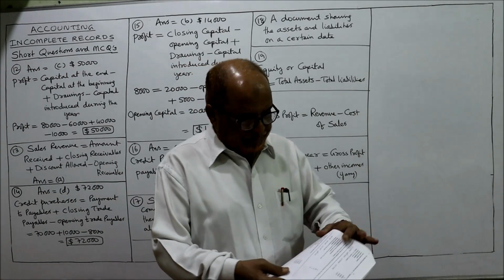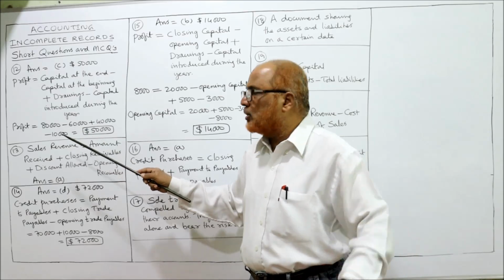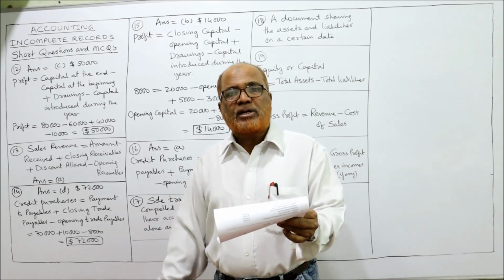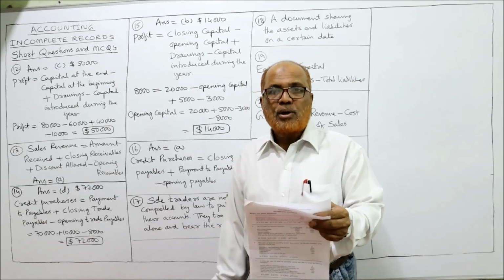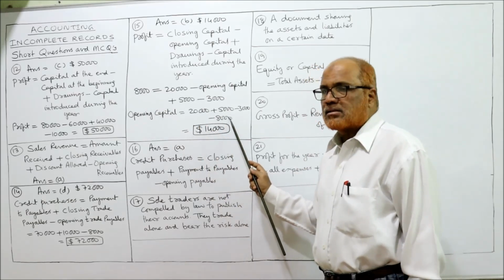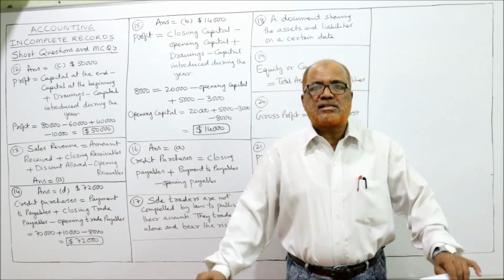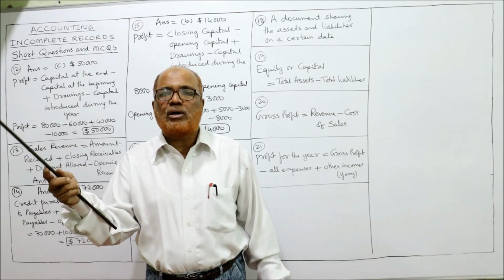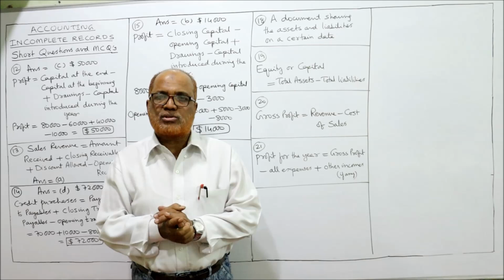Accounting I For IGCSE Students I Incomplete Records I Short Questions I Part 2 I Hasham Ali Khan I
Watch the video till the end to get a complete command on the chapter of incomplete records.  I have explained in detail the theory, short problems and main problems on incomplete records

Take a print out of the same and keep it ready before watching the video.